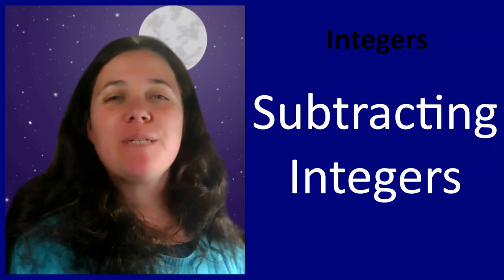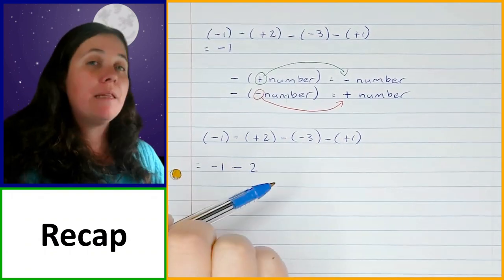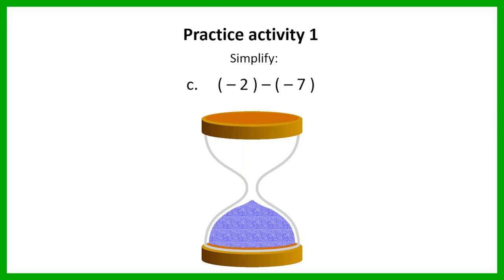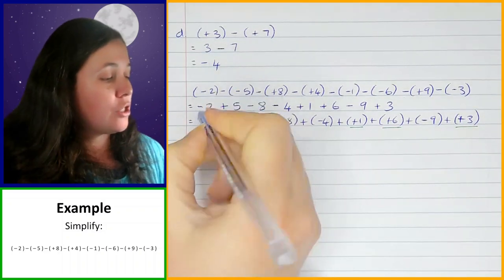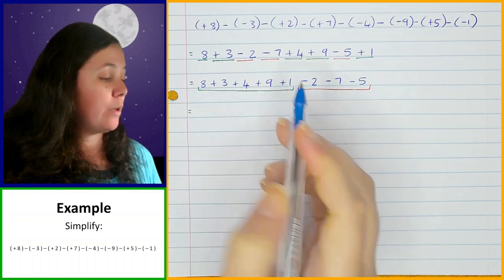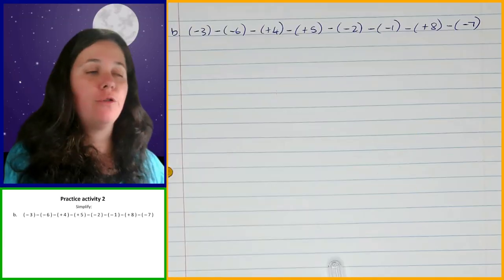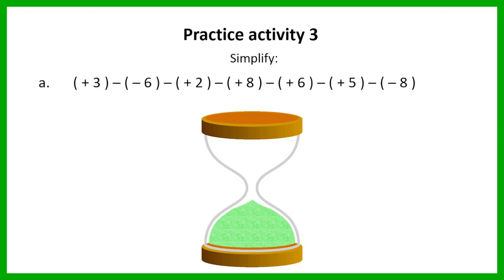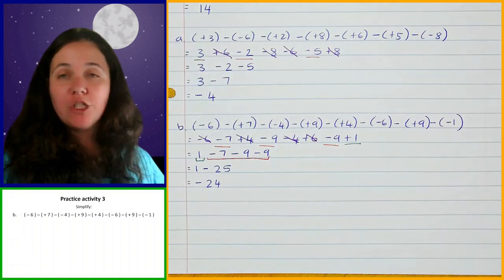Grade 8 Maths Term 1 Lesson 9 Subtracting Integers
In this video, we'll dive into Subtracting Integers, a fundamental part of the Grade 8 Mathematics curriculum (CAPS) under the Integers topic. Here's a breakdown of what you can expect to learn:

✅ Subtraction with integers:
Learn how to subtract integers.

✅ Using the commutative and associative properties:
Learn how to use the commutative and associative properties of addition to simplify the calculation when subtracting a large number of integers.

Join me in this educational journey as we unlock the mysteries of Subtracting Integers. Happy learning! 📖🎓📊